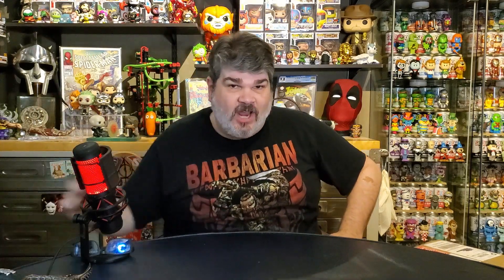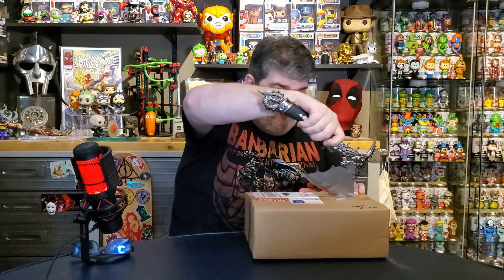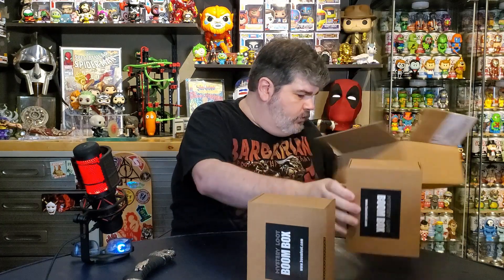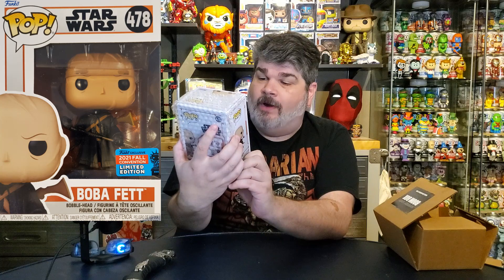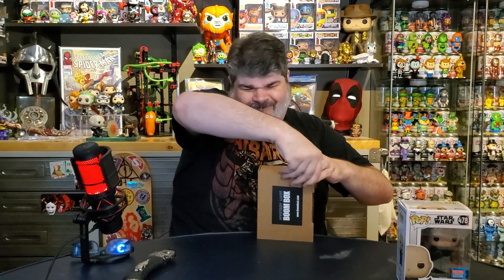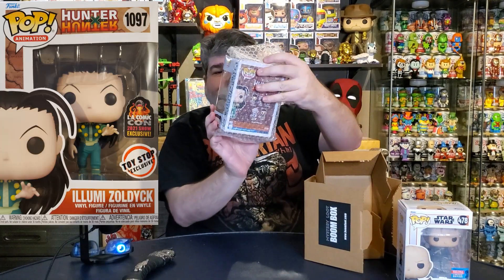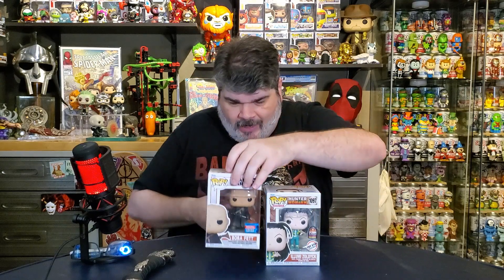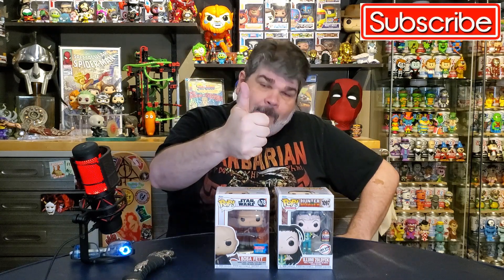Boom Loot Mystery Box Battle X2 | New and Old Funko Pop Unboxings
We open 2 Mystery Boxes from Boom Loot as we battle with New and Old Funko Pop Unboxings.  Who won the battle that's up to you to decide?  Go checkout his video and put in the comment section of the video that won the battle.  Don't forget to checkout the 2Funko Pops on the 360 spinner at the end of the video.

Some of the shops that I get my pops and collectibles!!!